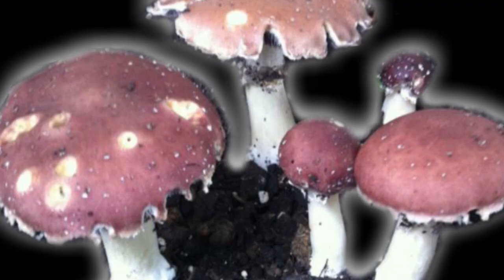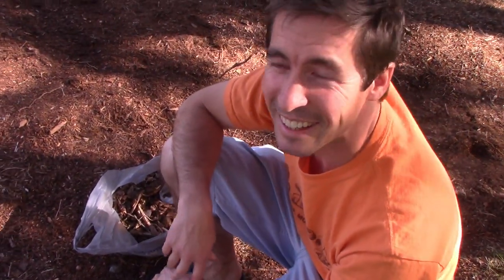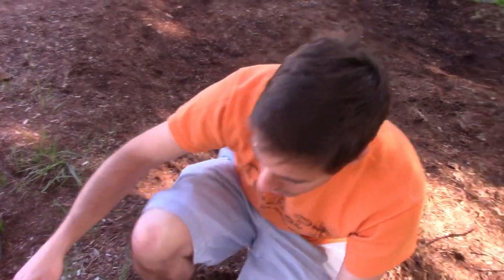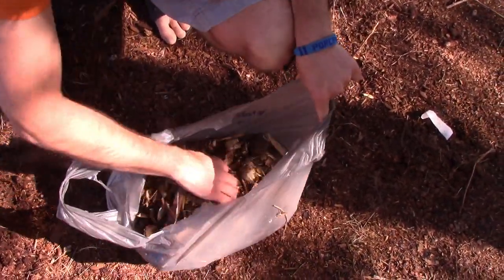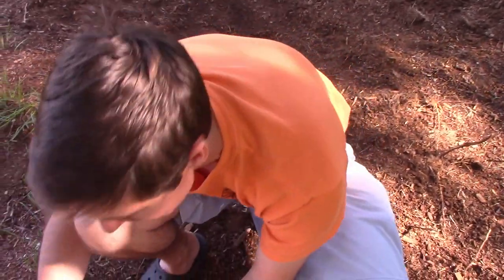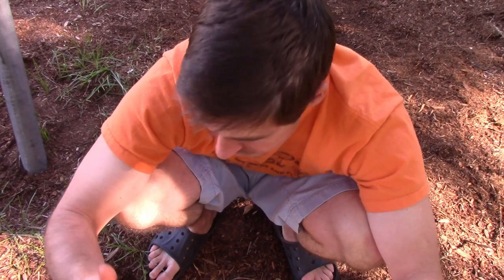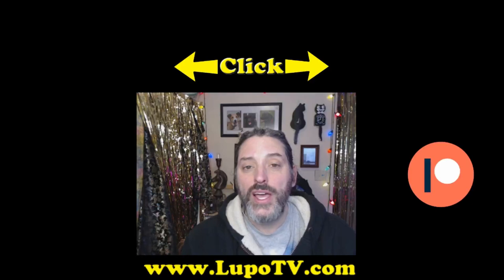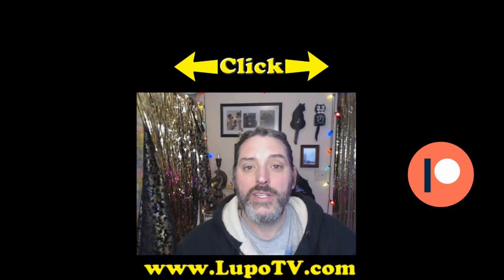Guerrilla Inoculation Of Wine Cap Mushrooms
John from Catskill Fungi shows me how to inoculate wine cap mushrooms into mulch at a playground.  Here is a simple technique that will help you spread your wine caps everywhere.